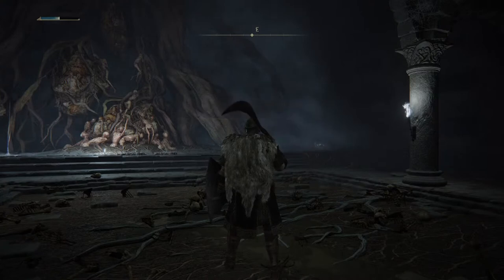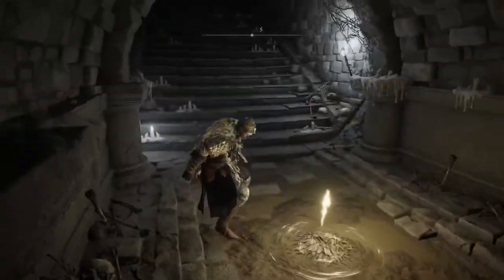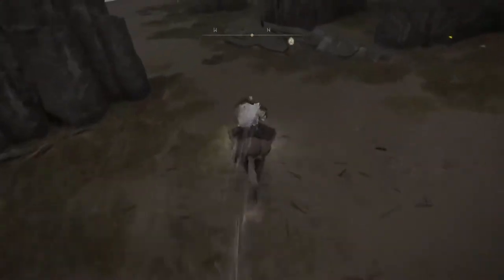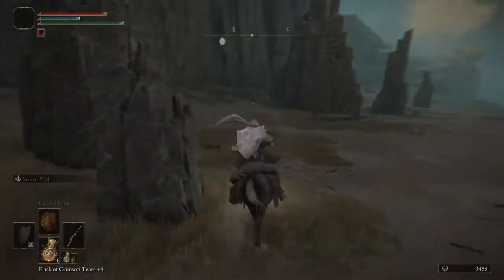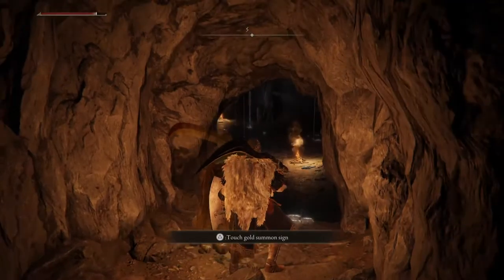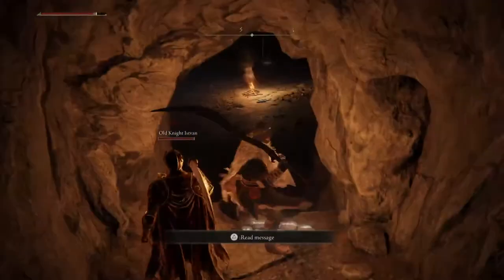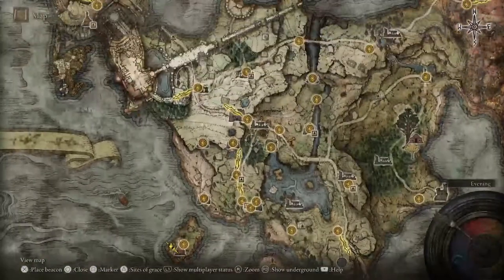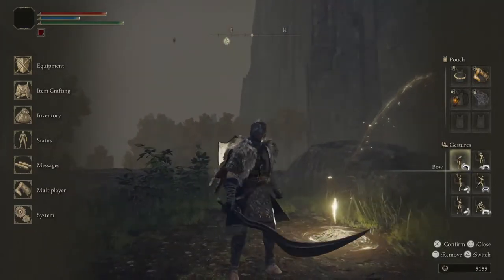ELDEN RING! Guide Walk: Ghost Clovewort, Grave Clovewort, Dragonfire, Sewing Needle, Tailoring Tool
Adventure journey in Elden Ring #22 Playthrough!